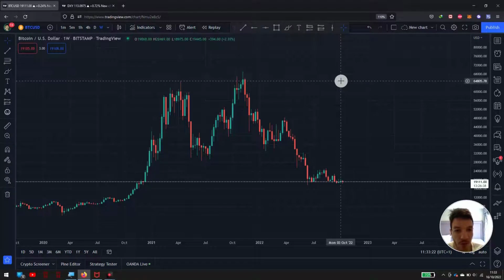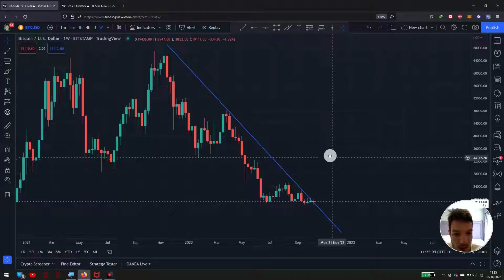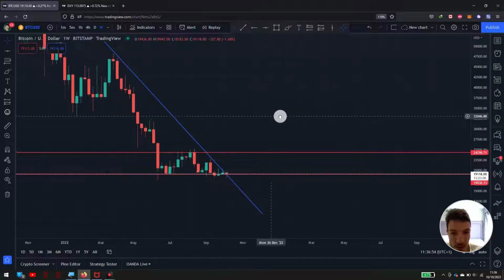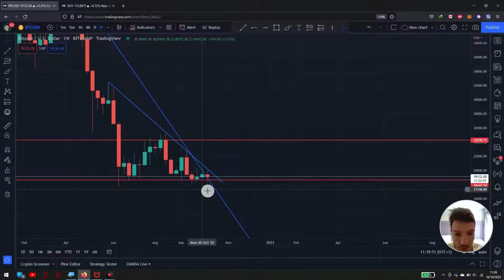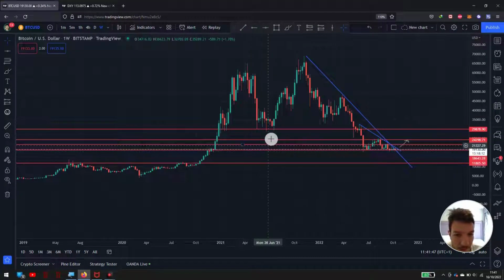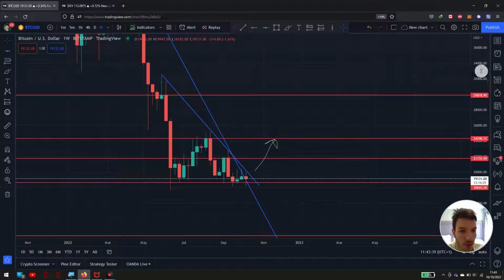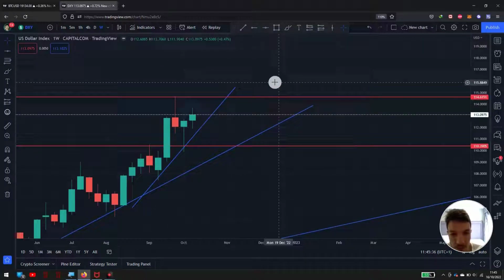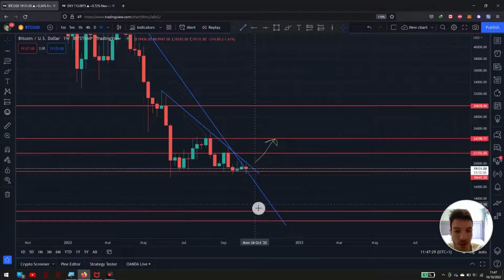Very urgent! BitCoin to 30K or 12K? BTC technical analyses from scratch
I hope you found value in this video :)

You can use my links to get more benifits 💰 once you create an account on any of the following exchanges

Wise makes money transfer much easier than it was ever
Wise allows you to transfer money to anywhere in the world very easily

My Channels

Community

My content is never a Financial advice. I am just offering my opinion.

Feel free to start asking and upvoting questions.

WAGMI FINANCE